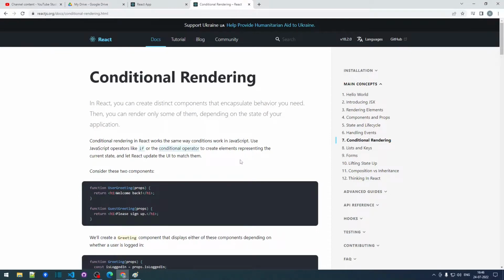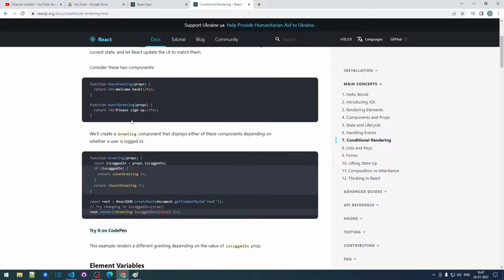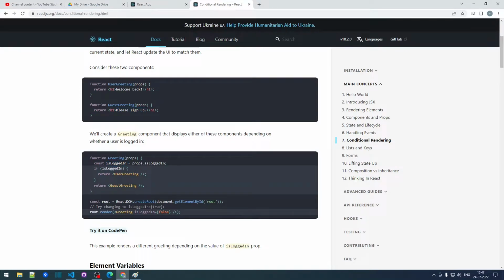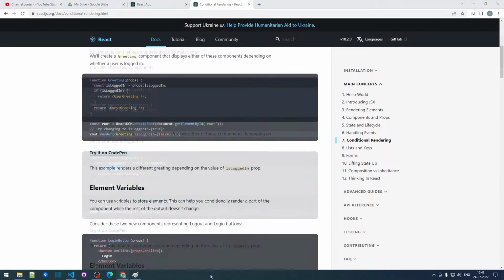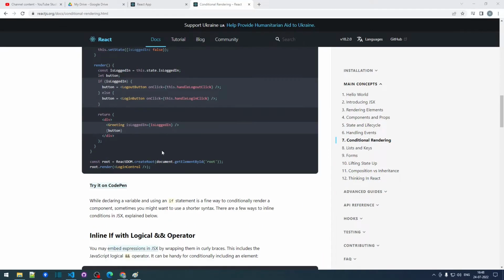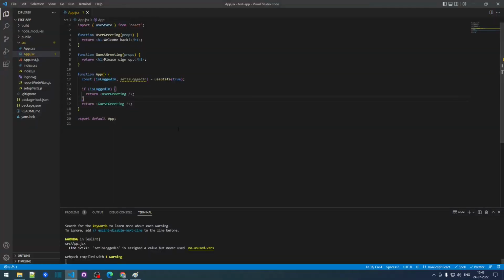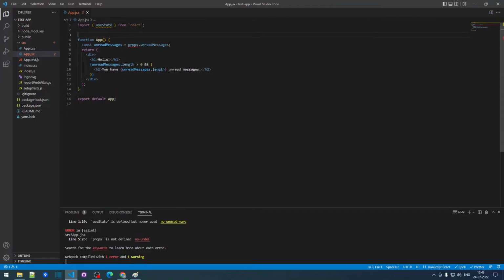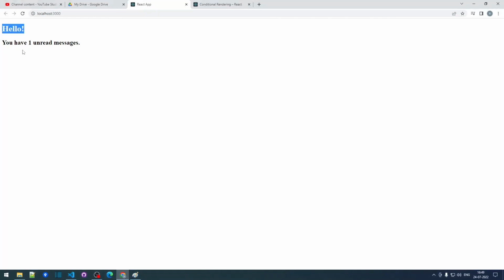React JS tutorials | conditional rendering part 11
In this video we are going to learn  react conditional rendering.
Contingent delivering in React works the same way conditions work in JavaScript. Use JavaScript administrators like if or the contingent administrator to make components addressing the present status, and let React update the UI to match them.